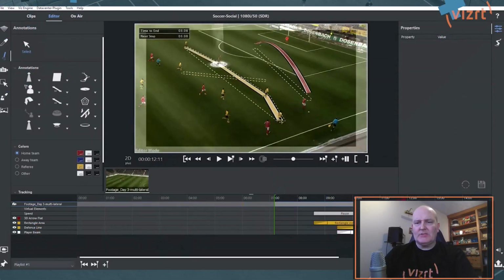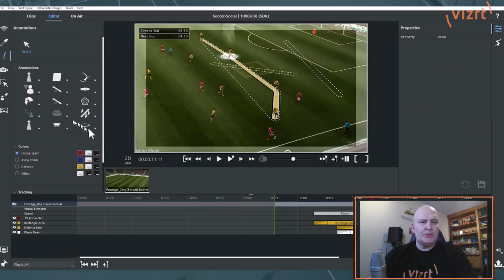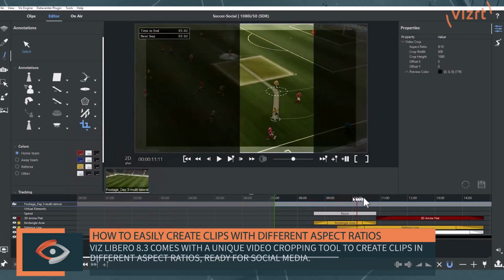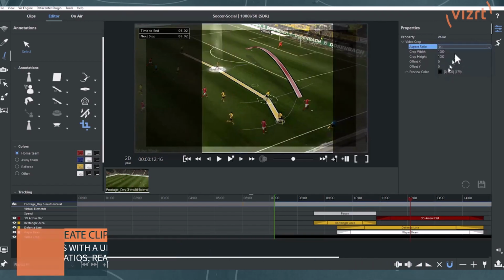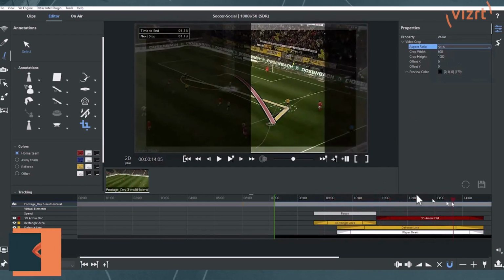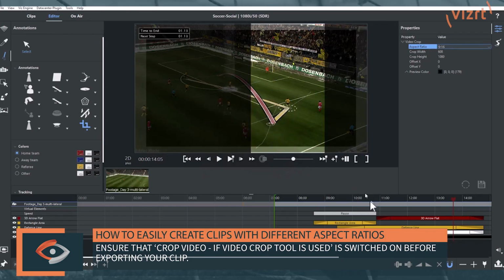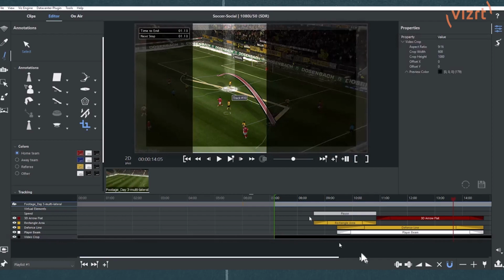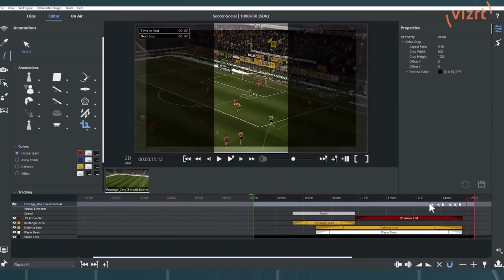Viz Llibero - Exporting analysis clips with different aspect ratios from Viz Libero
Create analysis once and export as social media ready clips directly from the Viz Libero interface. Different social channels favor different aspect ratios. The new Social Media Video Crop Tool will also track players and objects - making it even easier and efficient to create and export clips of different aspect ratios.